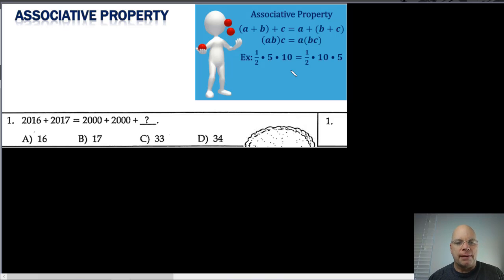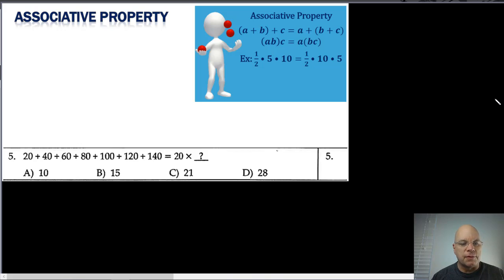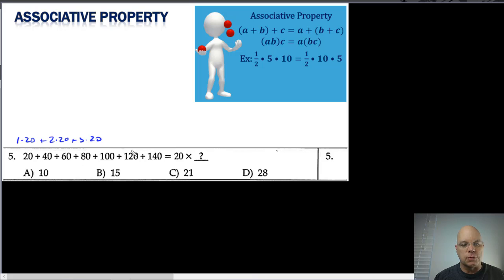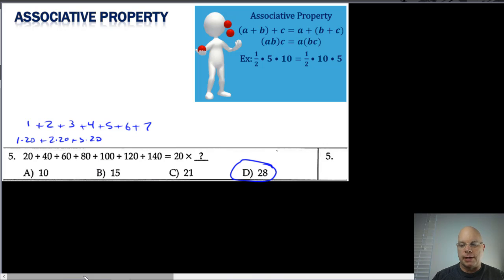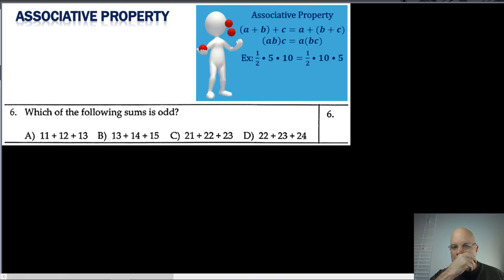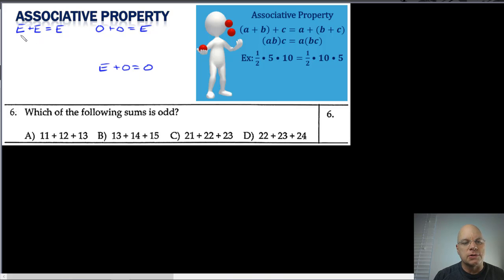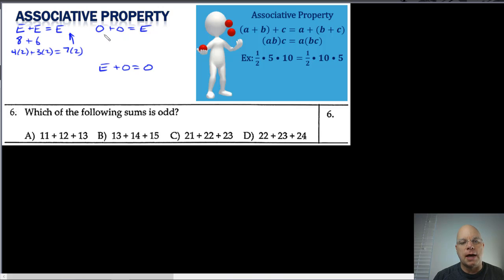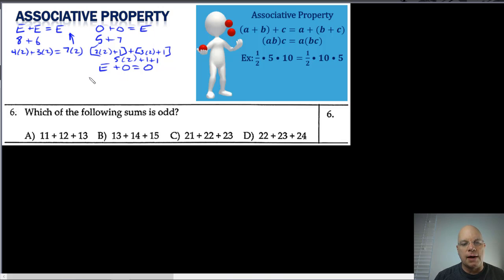FML prep: Associative Property